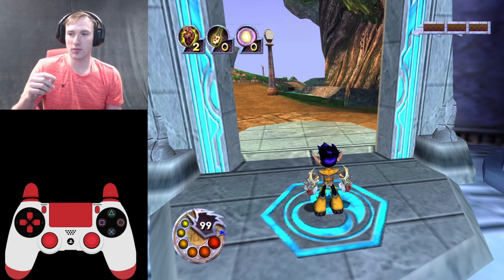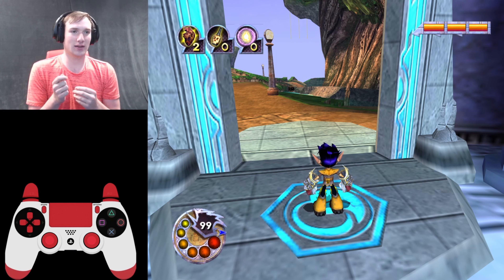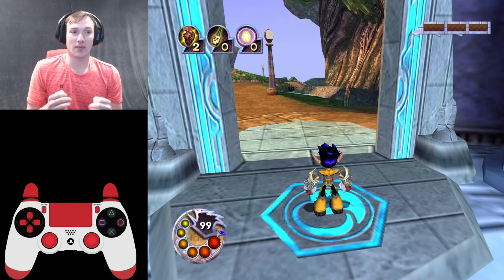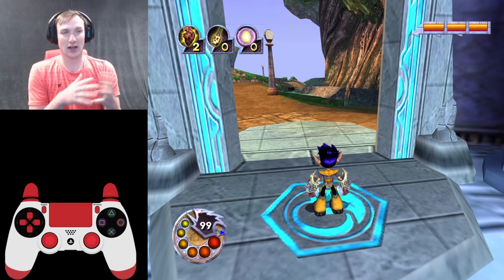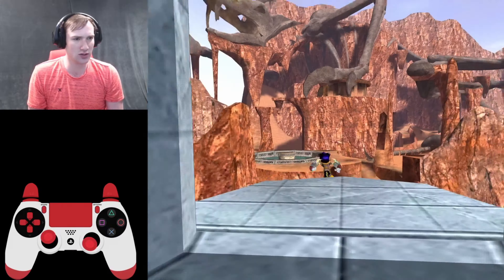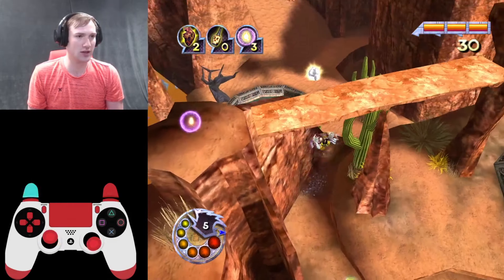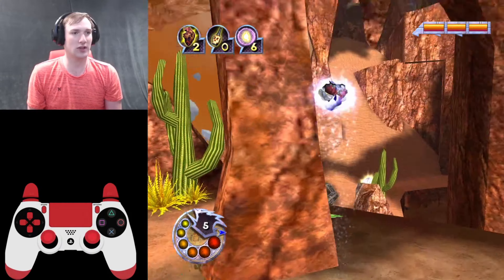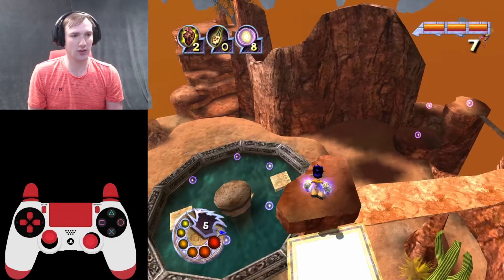Floating Islands Skip Updated Version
Vexx Discord